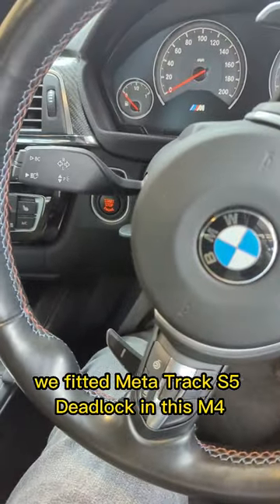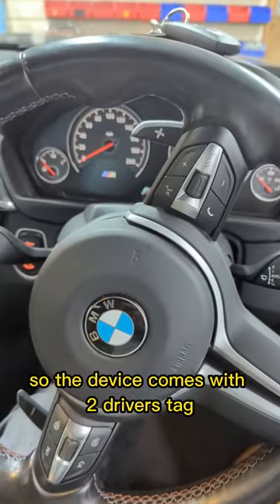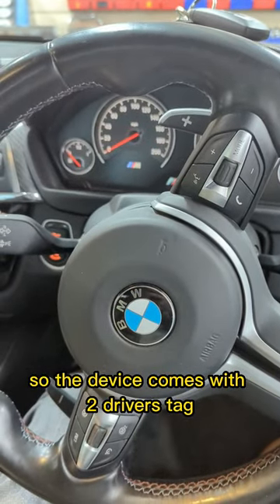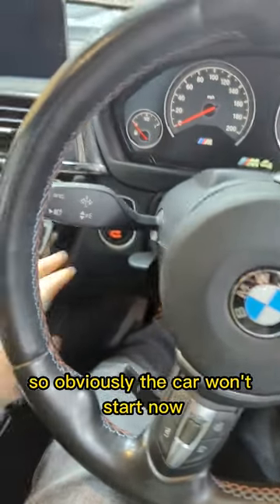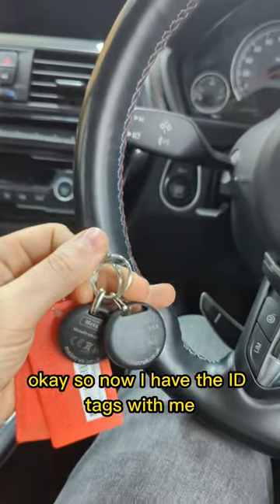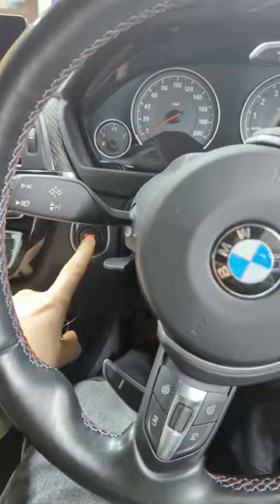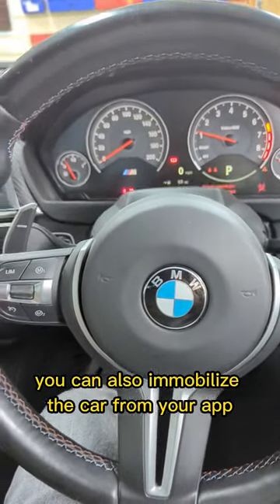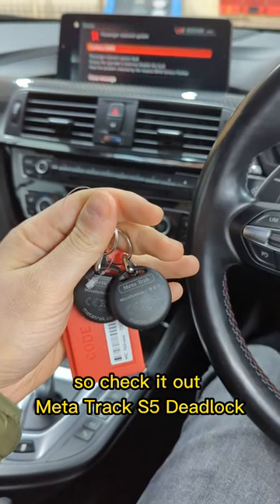📡 BMW M4 protected by Meta Trak S5 Deadlock GPS Tracking with Immobiliser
📡 BMW M4 protected by @metatrakuk S5 Deadlock

▪️ No ID Tag - No Start
▪️ Live Tracking App
▪️ 24/7 Monitoring
▪️ Instant Alerts
▪️ Journey History

☎️ Secure & Protect your car at: 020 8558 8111